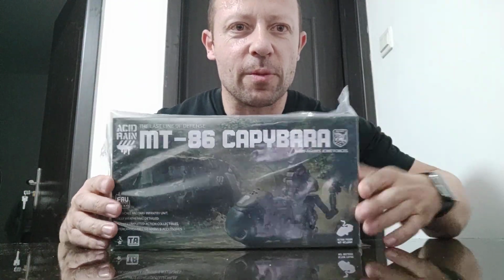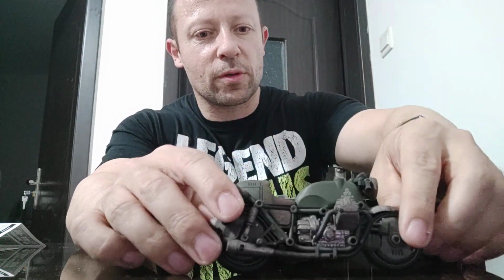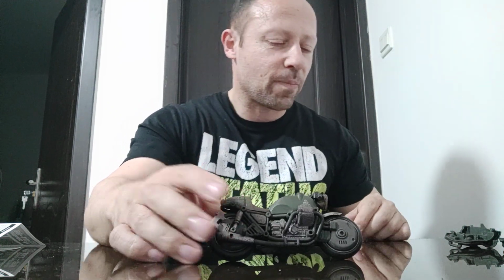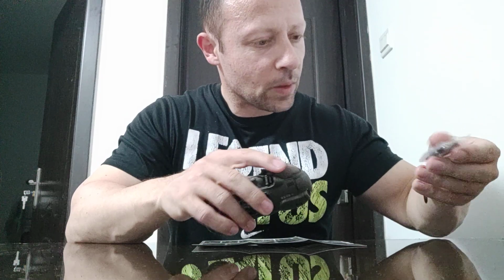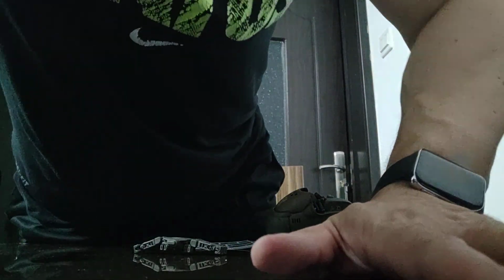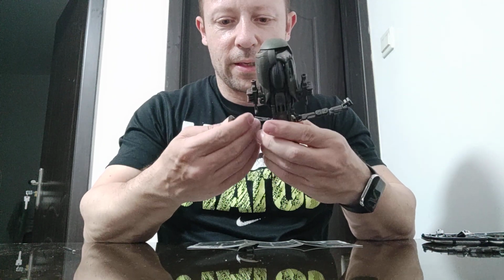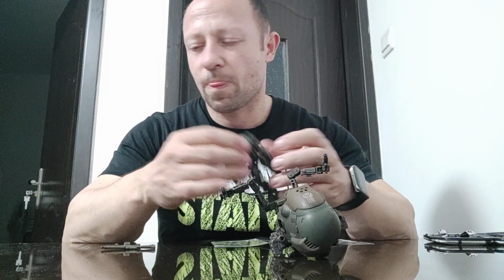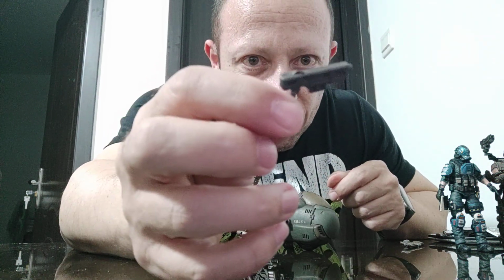Acid Rain World MT-86 Capybara 1:18 scale action figure motorbike. Joint NAUS / Agurts - 303 Marines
The Addition of robot arms to this MT-86 Capybara 1:;18 scale motorbike / motorcycle make it different enough from the other versions to want more than one, particularly since it works so well with it's intended 303 Marines action figure riders